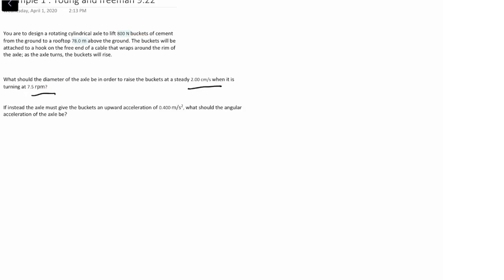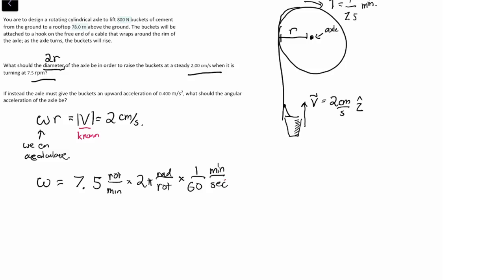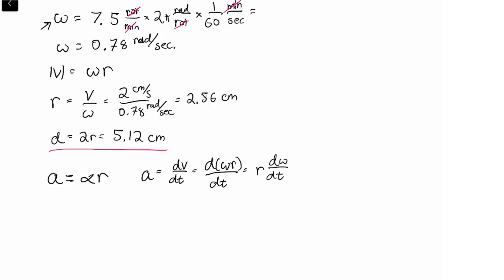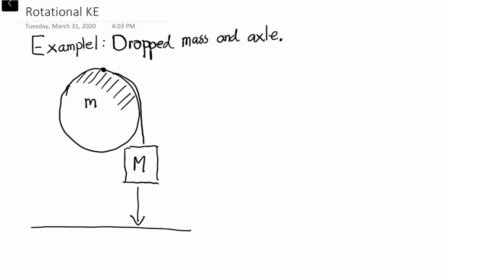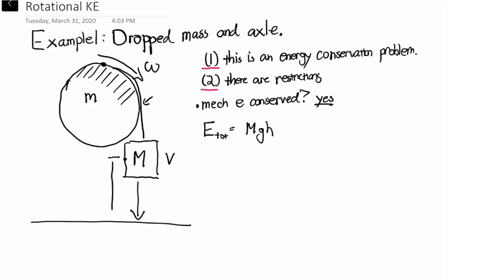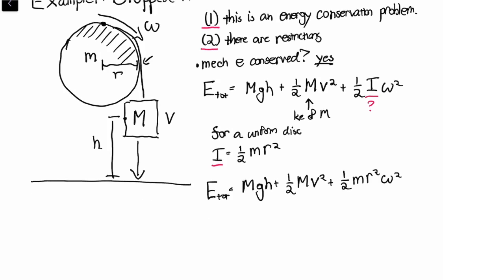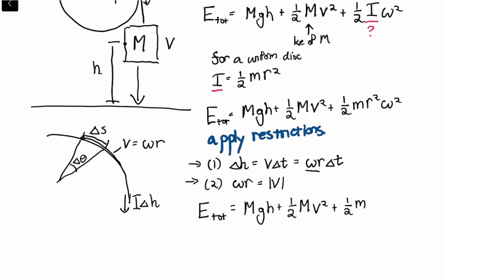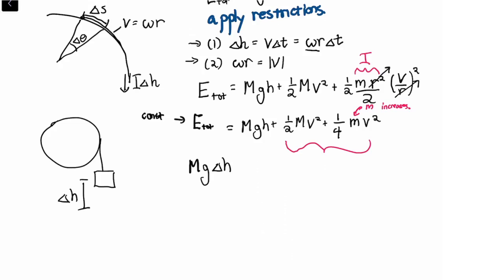PHY121- Rotational Motion worked examples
Example converting between rotational and linear motion, as well as rotational and linear kinetic energy.  Good introduction to rolling objects as well.